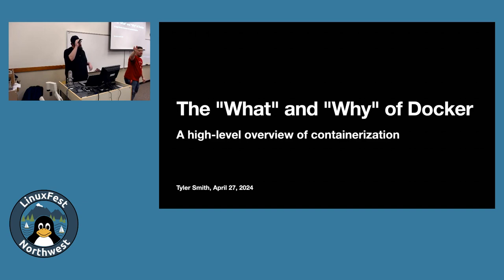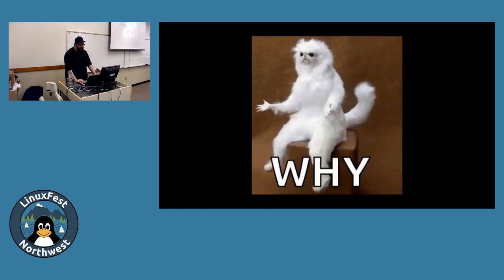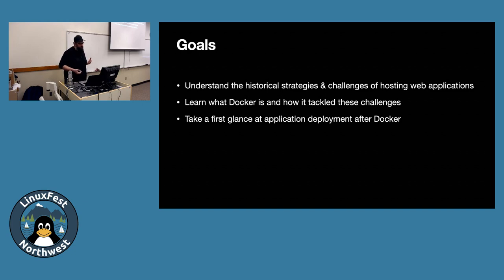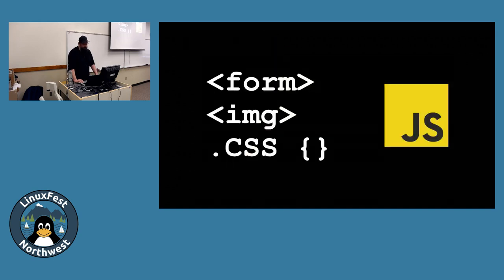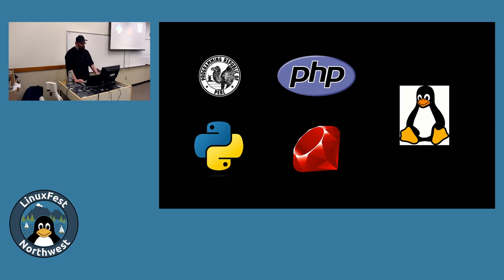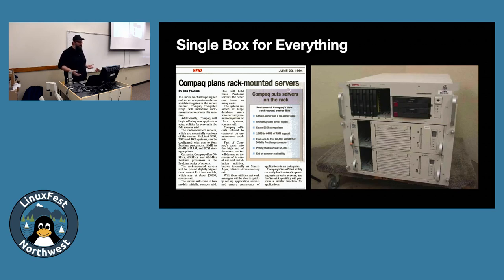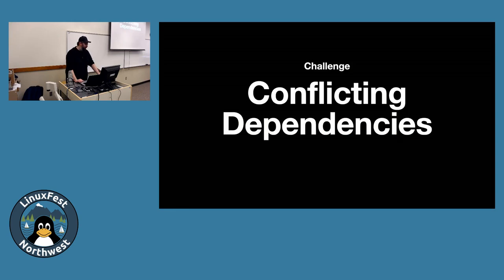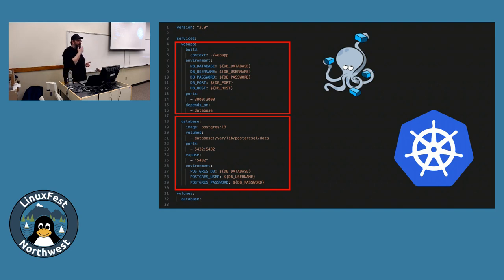LinuxFest Northwest 2024: The "What" and "Why" of Docker: A High-Level Overview of Containerization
Tyler Smith
Senior Software Engineer at Autodesk

You keep hearing about Docker and you wonder, "Why do I even need this?"

This talk will explore containerization technology, how Docker came to dominate the server, and why you might want you use it. We will begin with the history of managing server-side applications, examine the challenges of pre-container approaches, and learn how Docker revolutionized the industry. We will then discuss core concepts of containerization and how this differs from previous approaches to server management.